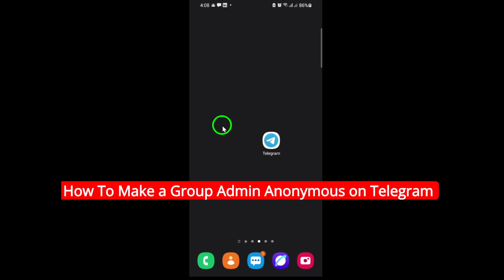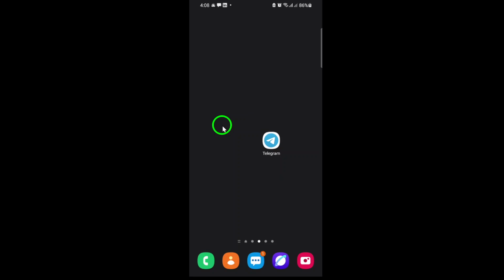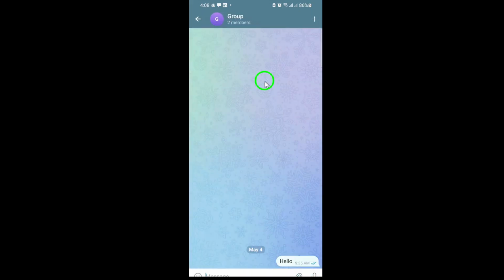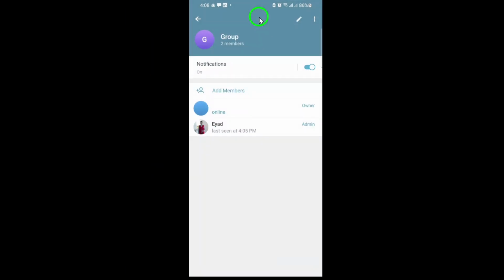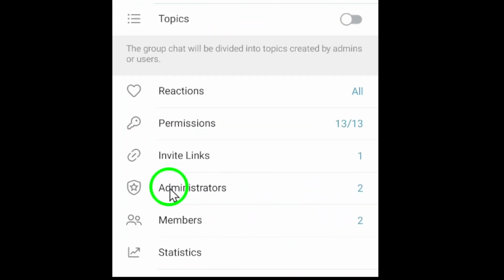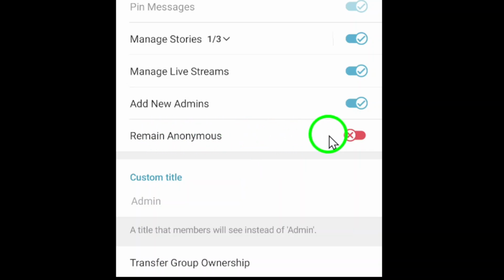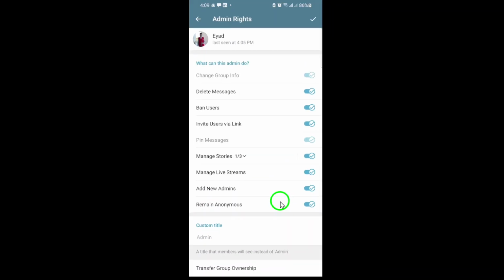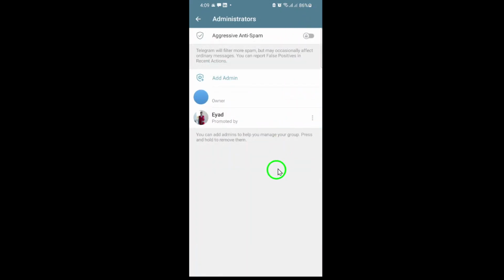How To Make a Group Admin Anonymous on Telegram (Updated)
Learn how to make a group admin anonymous on Telegram with the latest update. This quick tutorial shows you how to keep your admin identity hidden, perfect for managing large or sensitive groups where privacy matters.

Follow these simple steps:

1. Open Telegram.

2. Go to your group.

3. Tap on the group name, then Edit, then tap on Administrators.

4. Tap on the admin you want.

5. Toggle “Remain Anonymous” On and save.

Stay secure and manage your Telegram group with confidence by using the anonymous admin feature.-
Timeline:
00:00 Start
00:12 How to do it
01:05 End